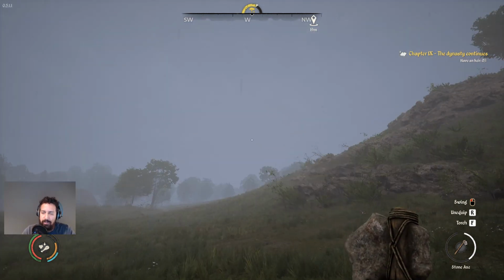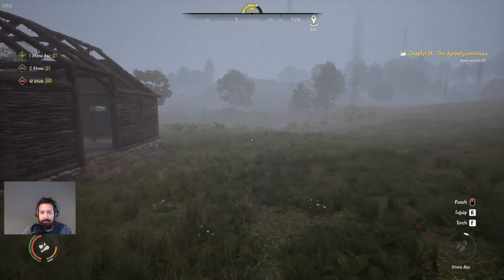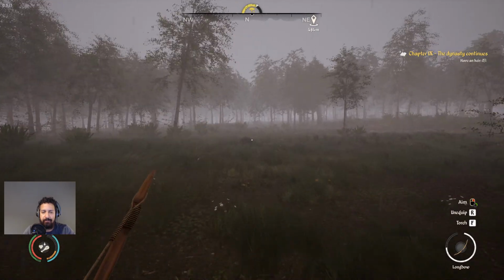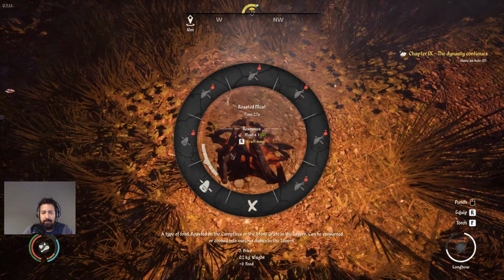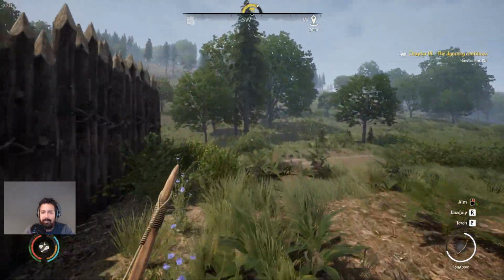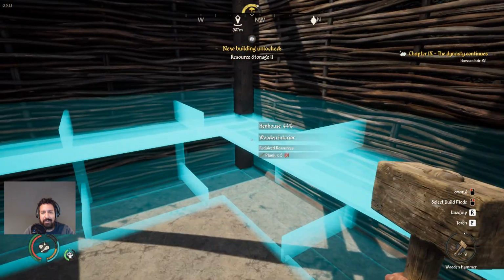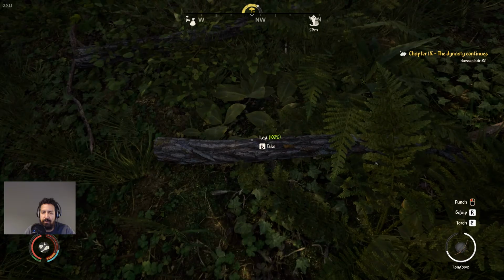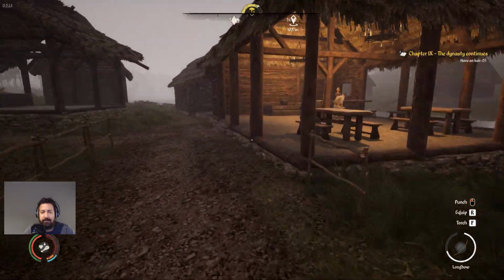Let's play Medieval Dynasty S2 Ep19: Building the hen house, chickens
In this episode we work on getting some chickens. To house them we need a hen house, its-- uh-- a house for hens. But we don't have a hens yet, just tiny little chicks, but these guys are going to eat a ton of food. Anyway, we also build a new resource hut so we can get that copper ore, this will help us get stone and ore. Its all good.